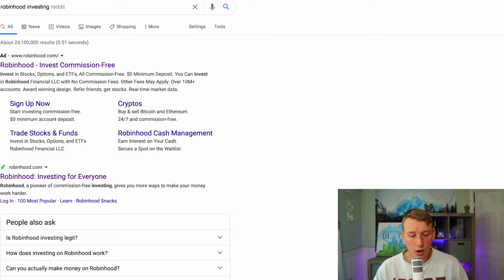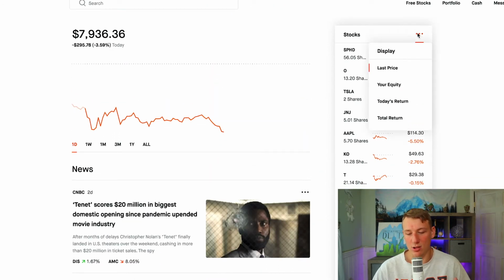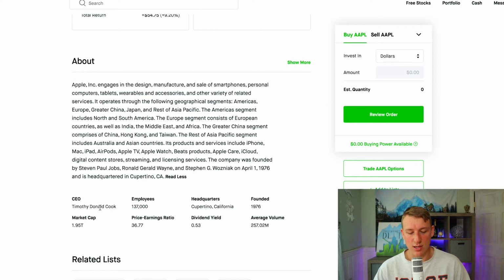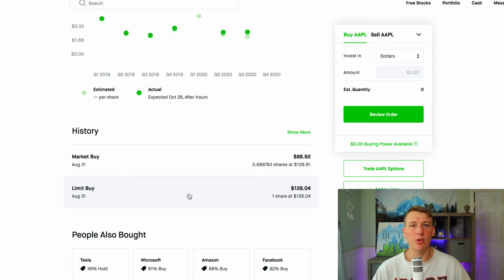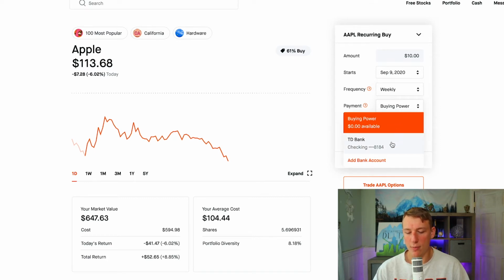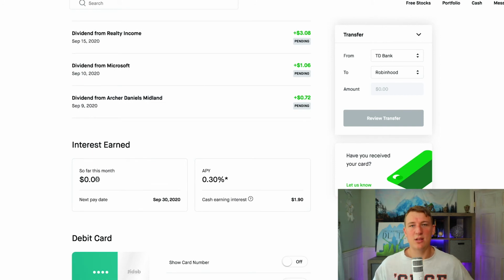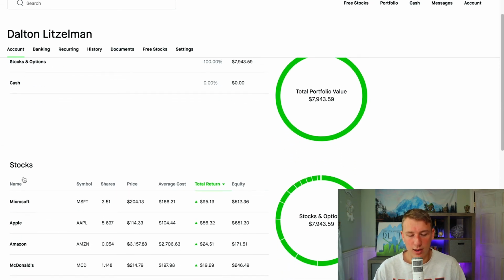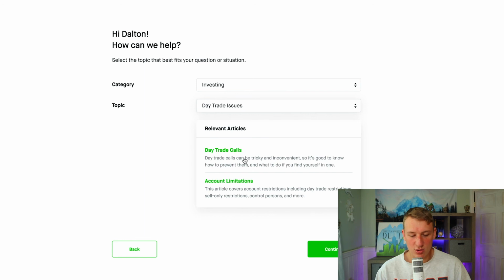Robinhood Web Beginner Tutorial - A Guide To Robimhoods Web Platform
Investing Tutorial on Robinhood's Web Platform (2020 Guide)

Here's an in depth Robinhood Investing tutorial for beginning investors. If you want to learn how to use Robinhood investing, this is the video for you!